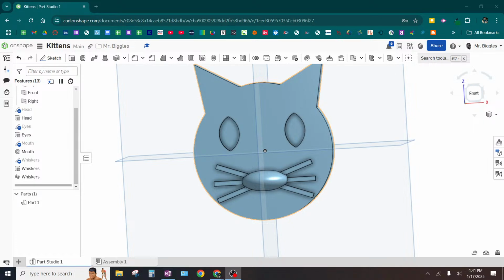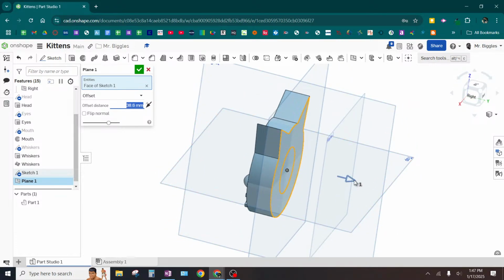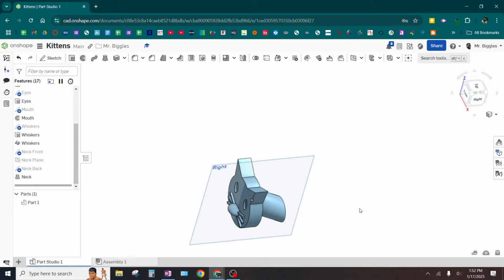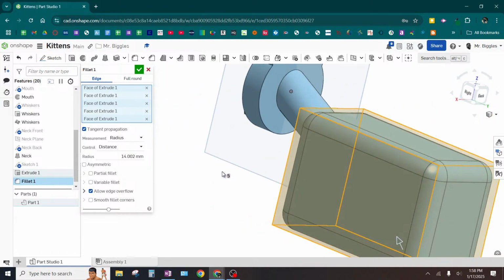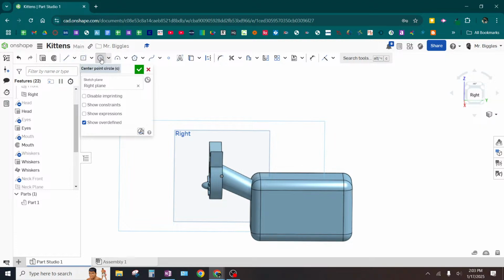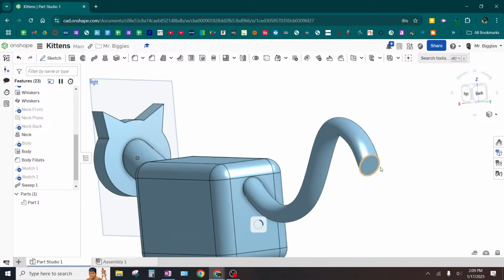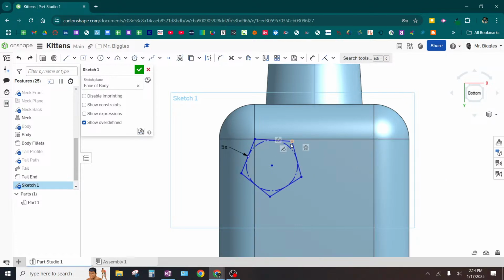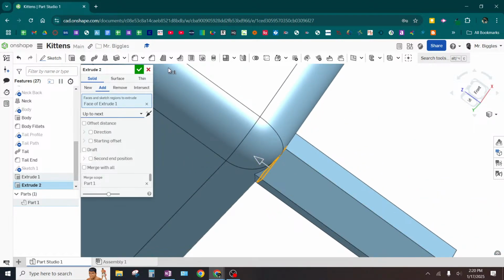How to Make a Kitten (Day 3)